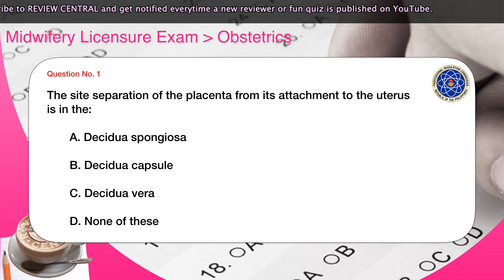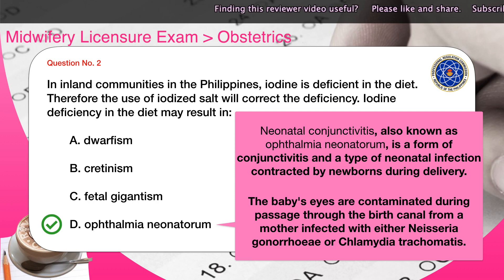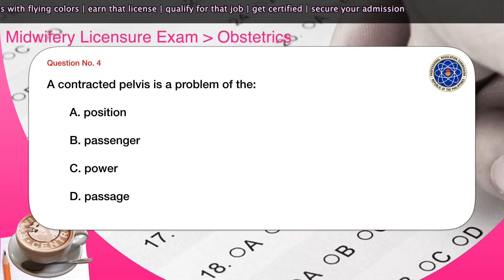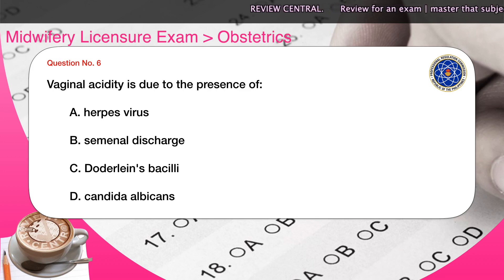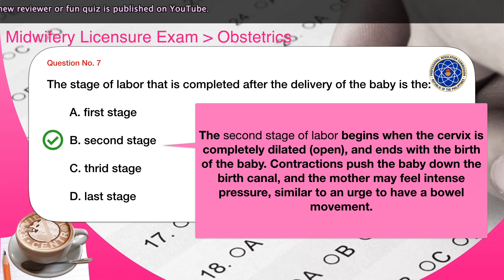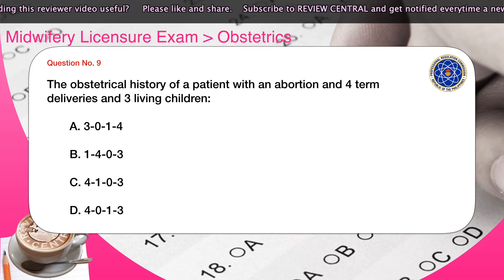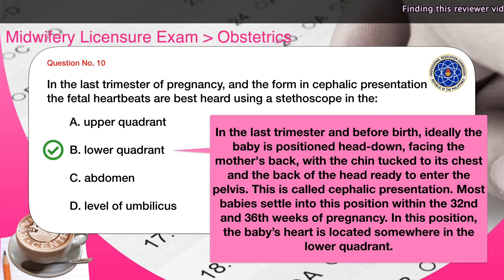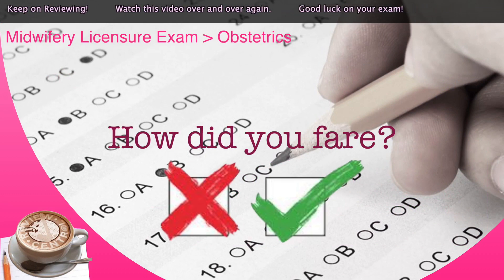Midwifery Licensure Exam Reviewer No. 2: Obstetrics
ERRATUM:
As pointed out by some our eagle-eyed viewers, the answer given for item/question no. 2 is incorrect. The correct answer is B. Cretinism.
Cretinism: Congenital hypothyroidism (underactivity of the thyroid gland at birth), which results in growth retardation, developmental delay, and other abnormal features. Cretinism can be due to deficiency of iodine in the mother's diet during pregnancy.
Thank you for your kind understanding and please be guided accordingly.
Welcome to Review Central! Review for the Midwifery Licensure Exam anytime, anywhere, using any device, at your own pace, in your own time, all for FREE. This reviewer is intended for those who are eyeing to take the Midwifery Licensure Exam given and administered by the Professional Regulation Commission (PRC) of the Philippines.

Although this reviewer is specifically prepared for the midwifery licensure exam given by the PRC to license midwifery practice in the Philippines,, the midwifery principles and concepts are universal and should, therefore, be also applicable for similar midwifery licensure exams in other territories.

Question No. 👉 1 01:28 | 2 02:01 | 3 02:44 | 4 03:29 | 5 03:53 | 6 04:23 | 7 05:10 | 8 05:41 | 9 06:26 | 10 07:18 | 11 08:02

You know people who are looking for College Entrance Test (CET) reviewers? Check out our available CET reviewers for the top Philippine colleges and universities:

What you can expect from our MLE reviewers:
1. All our MLE reviewers are CAREFULLY CURATED to give you the best available preparation for your upcoming Midwifery Licensure Exam.
2. All our reviewers are LISTENABLE. All our reviewers are narrated with clear and easy to understand voice-overs so that you can continue to review even when doing something else or in non-ideal settings.
3. All questions are modeled on actual questions that appeared on previous MLEs.
4. All answers come with clear, complete, and concise explanations and/or solutions. If we cannot explain or solve it, we won’t post it!

-o0o-

We have reviewers for:

Board exams
Philippine Bar Exam
Certification exams
Language Proficiency in English and Filipino
Logical Reasoning
Abstract Reasoning
Inductive Reasoning
Verbal Reasoning
Mathematics Proficiency
     Arithmetics and Basic Numerical Concepts
     Algebra
     Geometry
     Trigonometry
     Probability and Statistics
     Business Math and Finance
Science Proficiency
     Biology
     Chemistry
     Physics
     Earth Science
     Astronomy
History
     Philippine History
     World History
     The Life and Works of Dr. Jose Rizal
Philippine Laws
    The 1987 Philippine Constitutioin